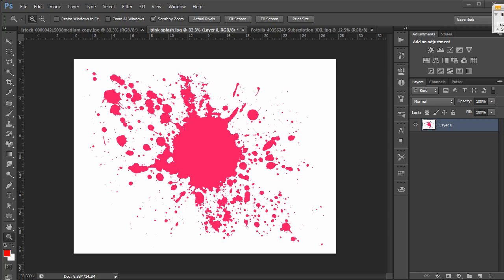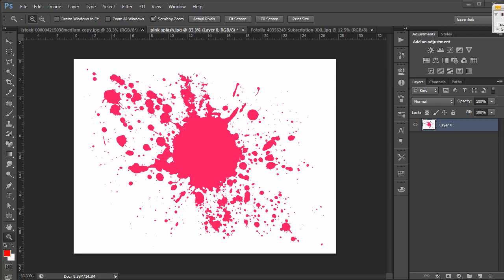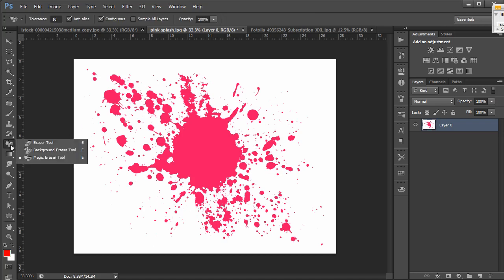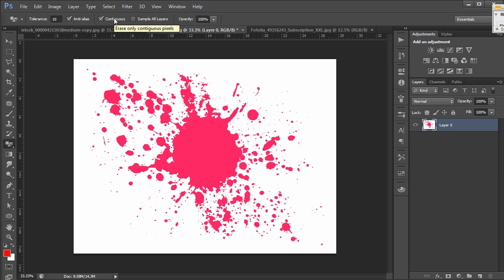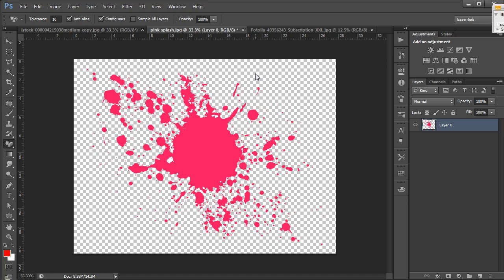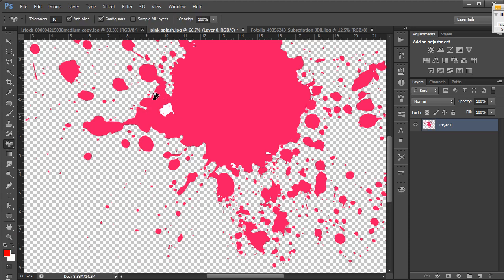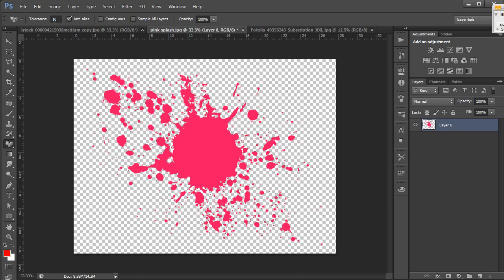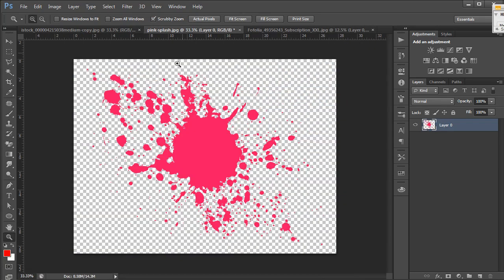Magic Eraser in Photoshop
How to use the magic eraser efficiently to isolation simple shapes, colors, and objects.